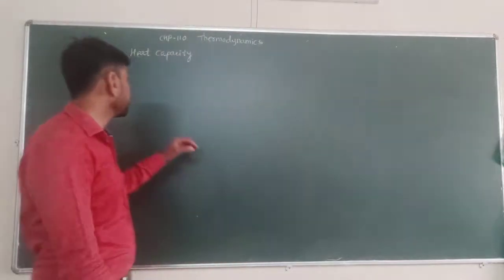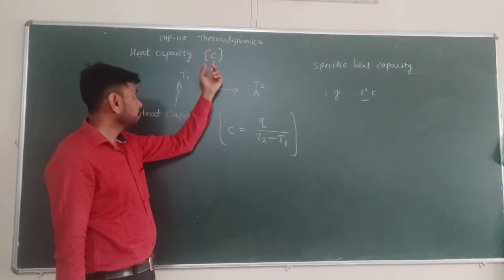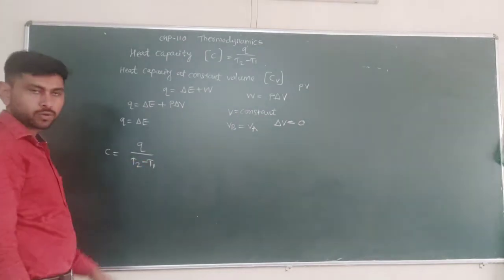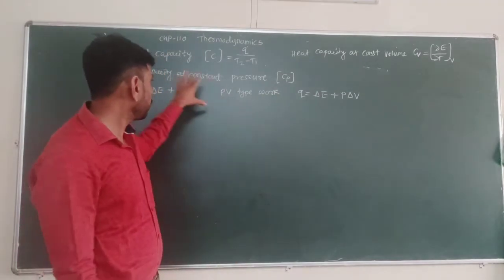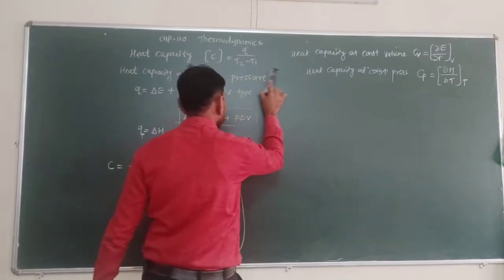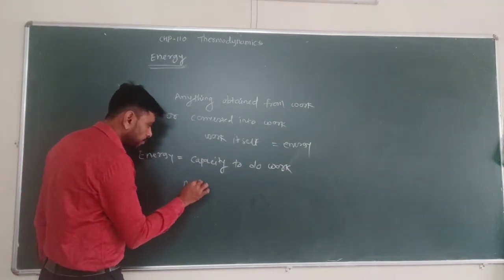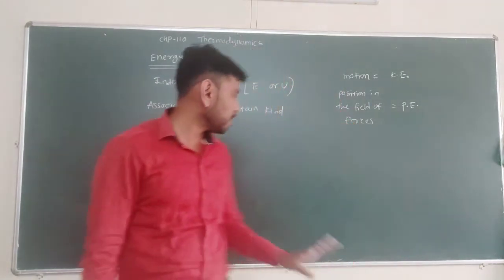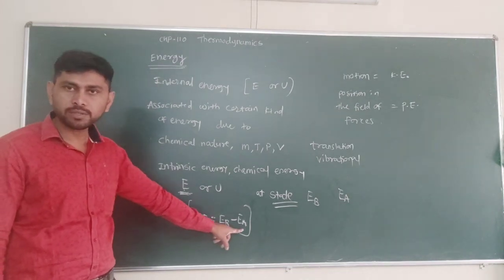L-8 CHP-110 Fundamentals of physical chemistry 1 (Thermodynamics)